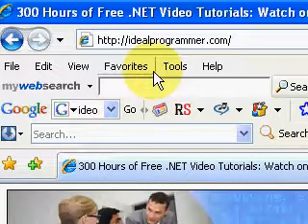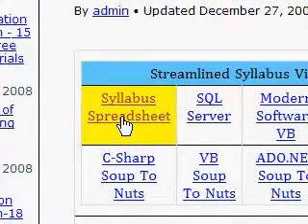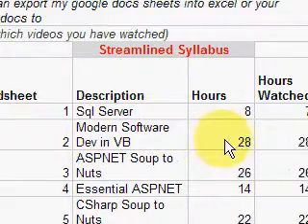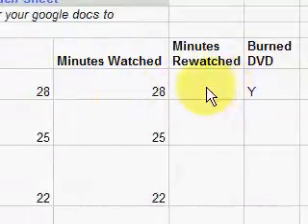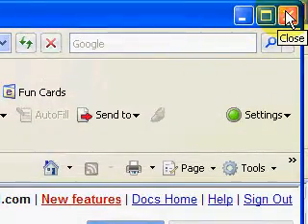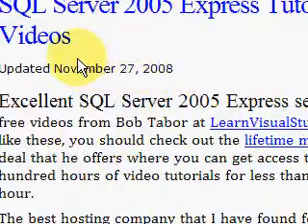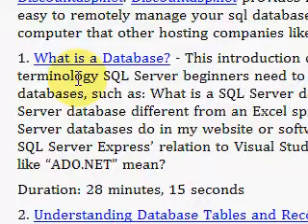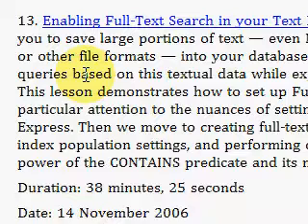SQL Server - 8 Hours of Free Video Tutorials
- presents 8 hours of FREE video tutorials on SQL SERVER 2005 Express.